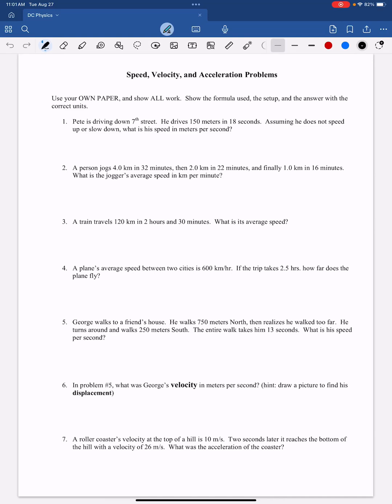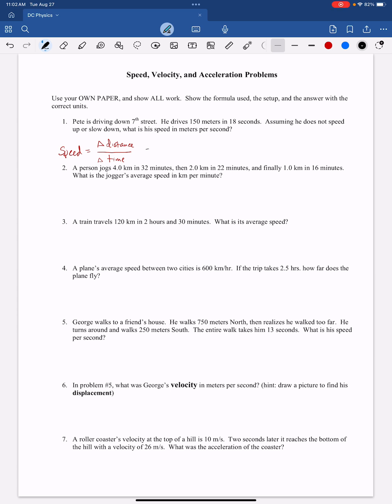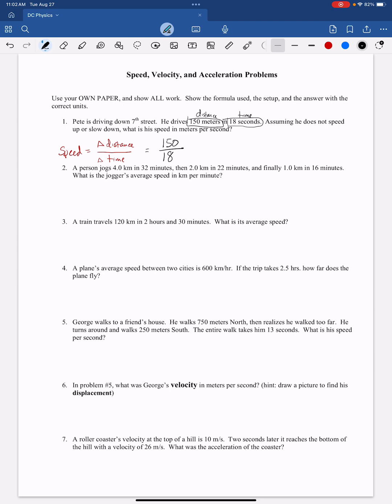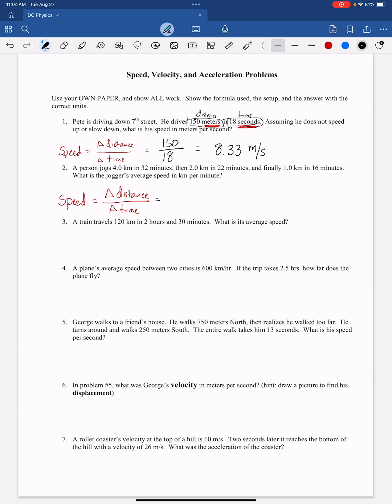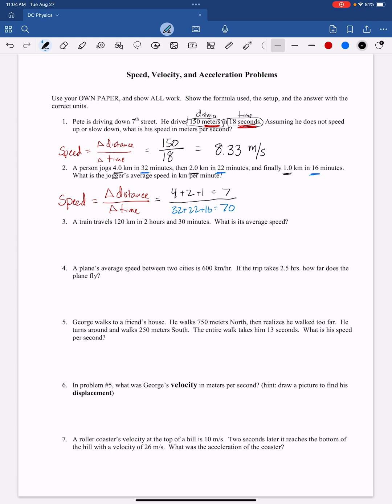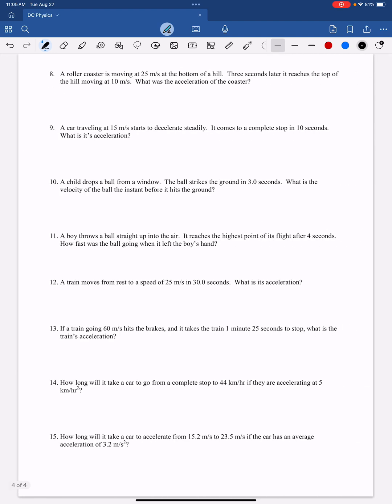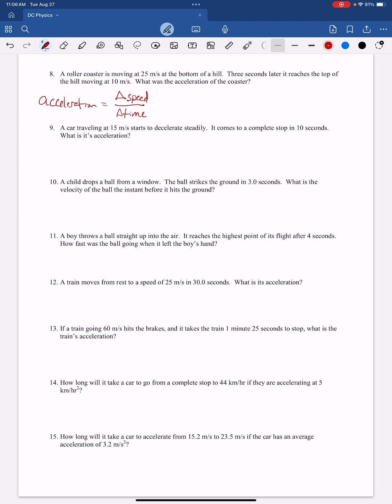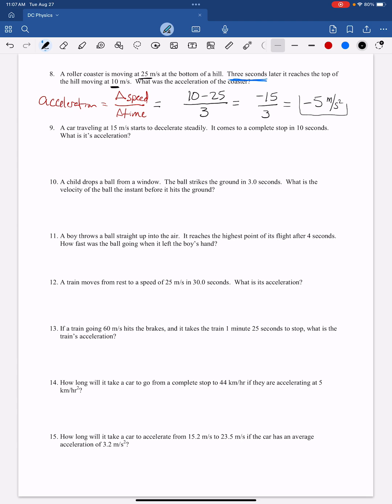Speed, Velocity, and Acceleration Problem examples